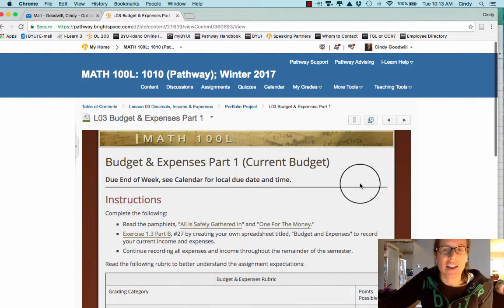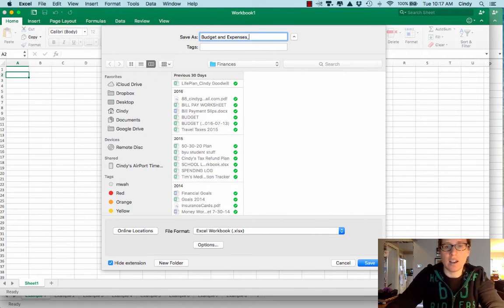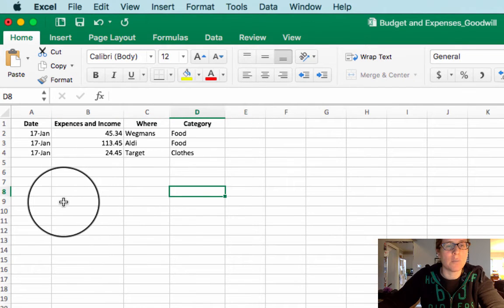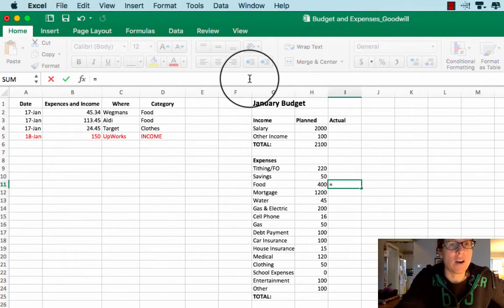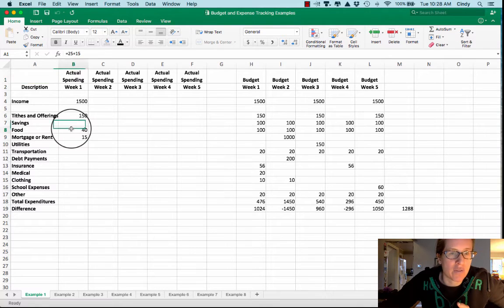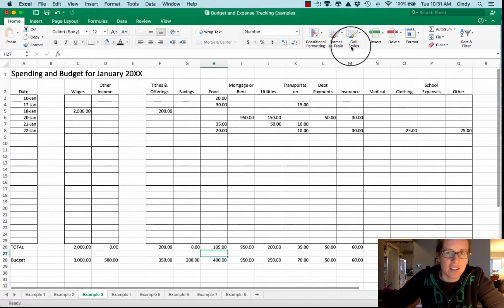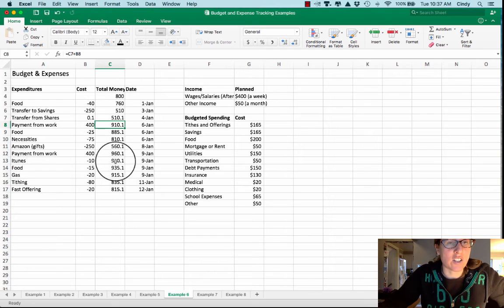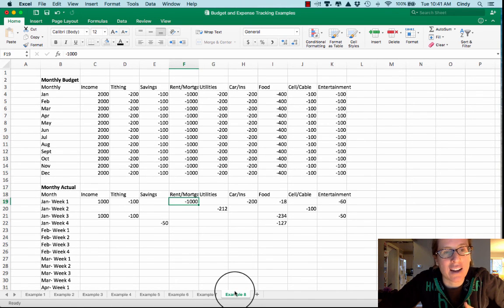Budget and Expenses Part 1